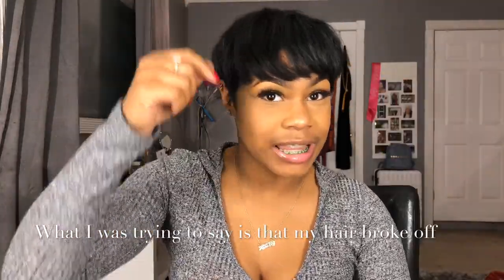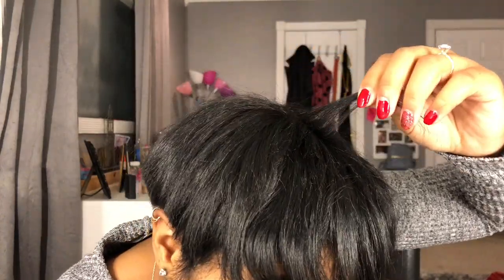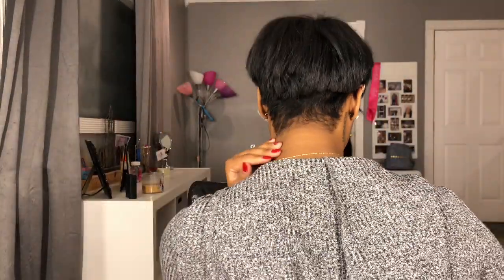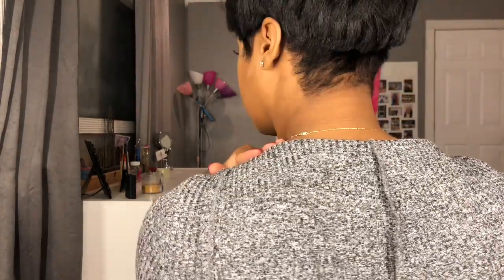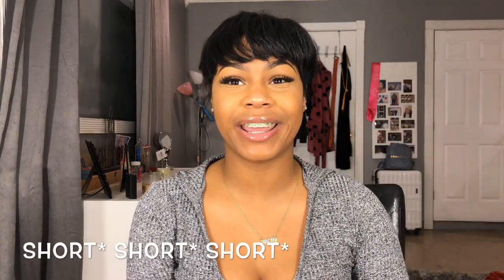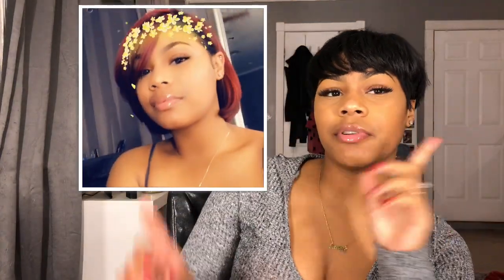My BIG Chop 2019 | Healthy Hair Journey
WASSS GOOD YALL!!! Welcoming in the New Year with a New cut New style, I had to cut all my hair off because it was really damaged nd i figures why not take y’all along on a New hair journey with me! But I Hope you guys ENJOYED☺️